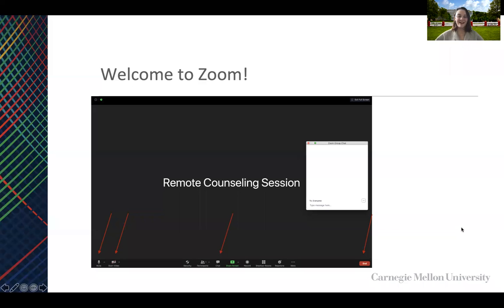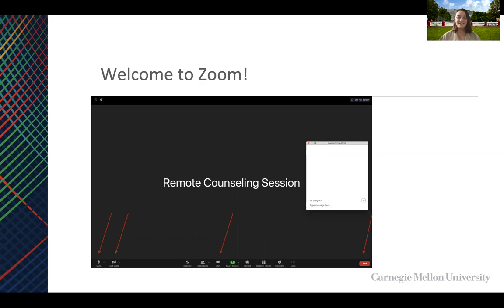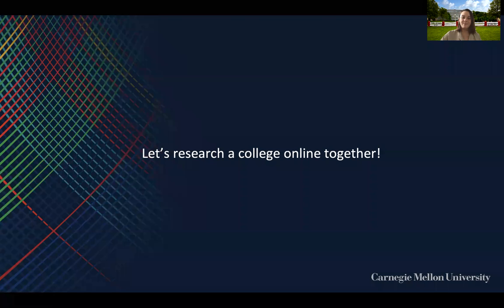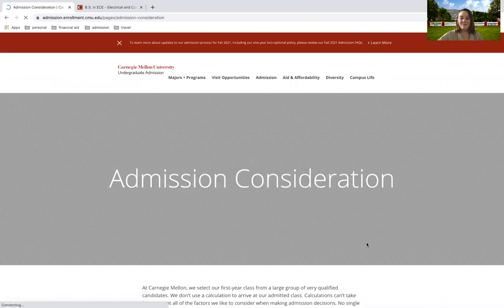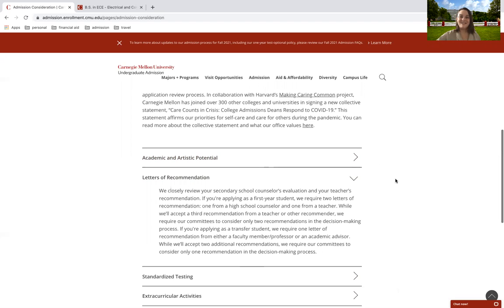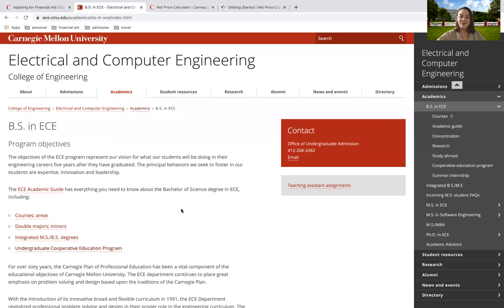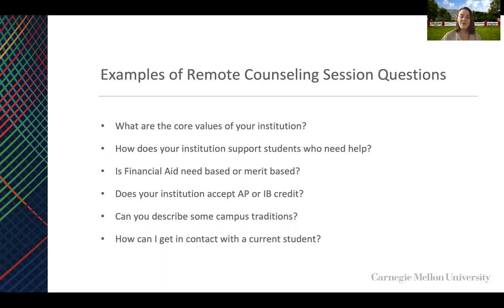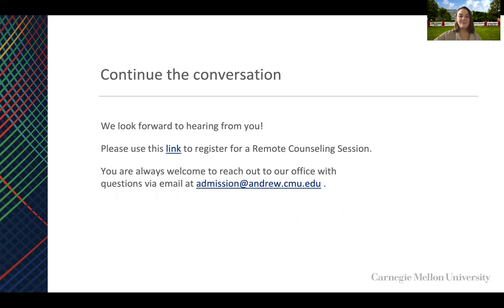Admission Insights - Remote Counseling Session: Making the Most of Your One-on-One Session